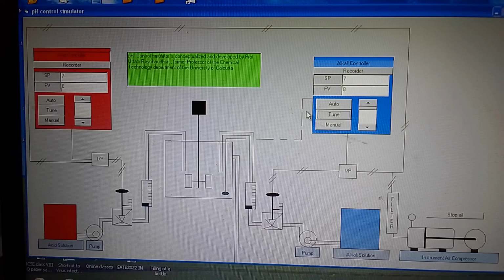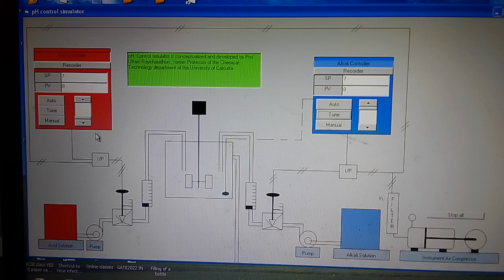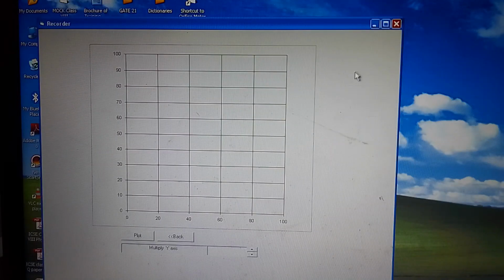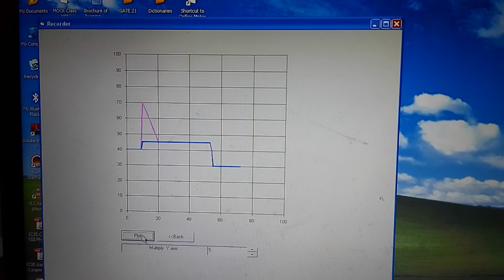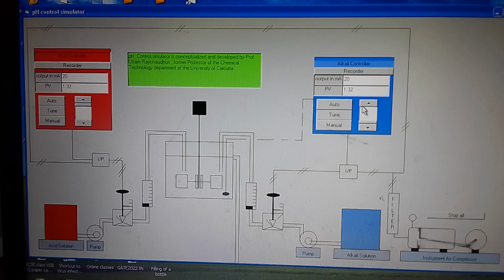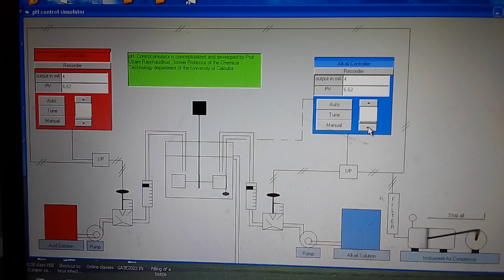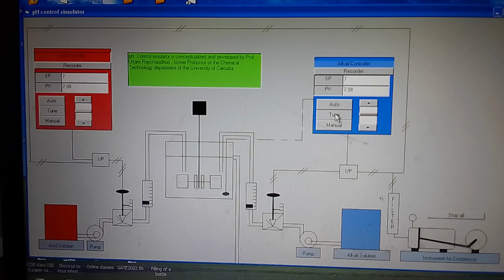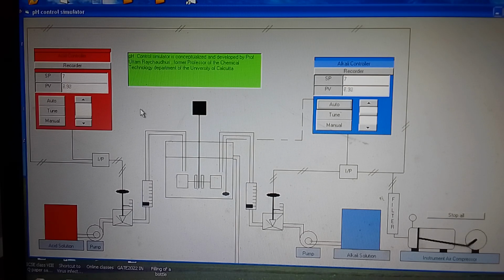pH control in a Virtual laboratory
Learning of pH control in a Virtual laboratory presented by Prof. Uttam Raychaudhuri